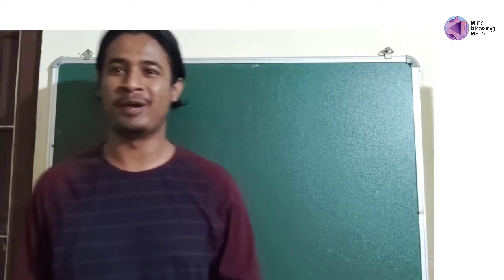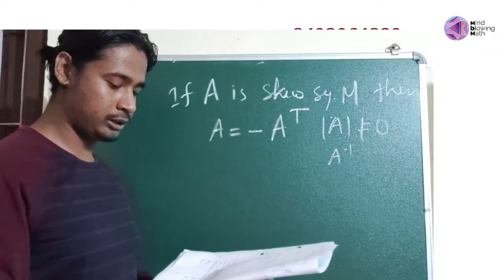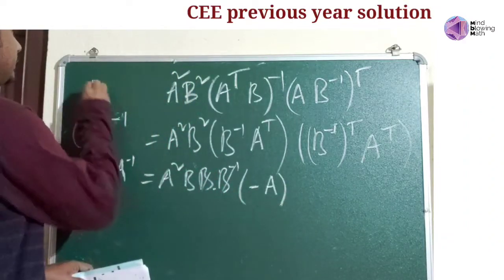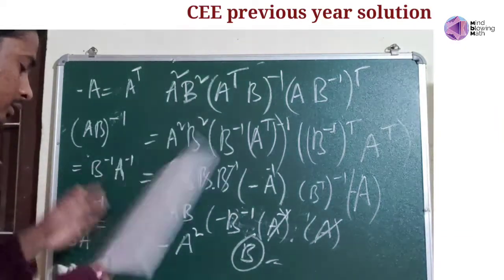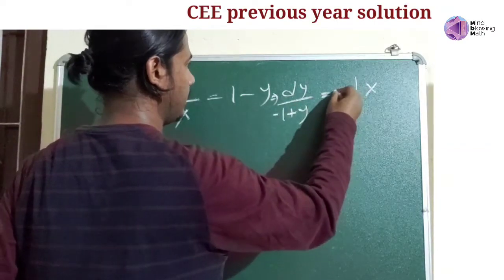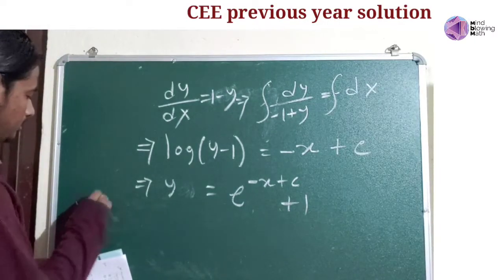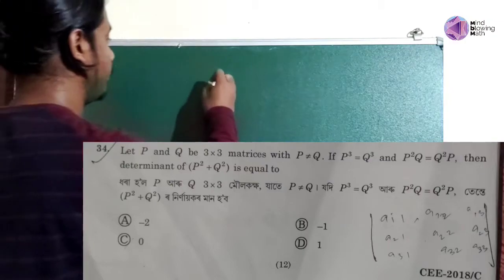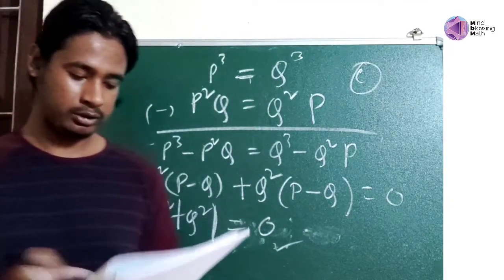Lecture 8|PREVIOUS YEAR Solution OF Assam CEE 2018 paper Q No.27,32,34|Crack CEE 2020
previous year solution video of Assam CEE entrance.
Important Concept for CEE entrance.
Target CEE 2020